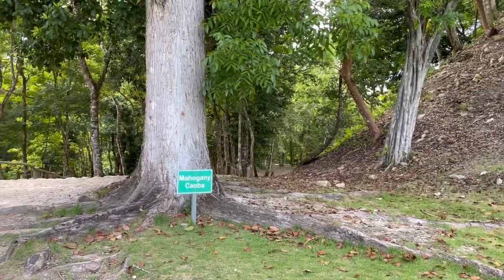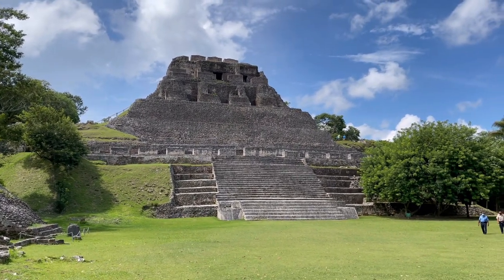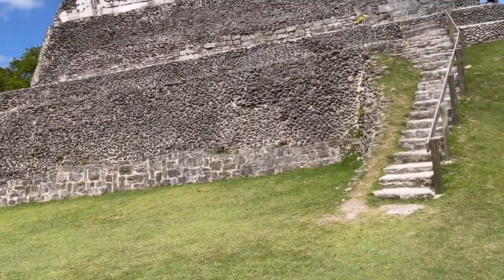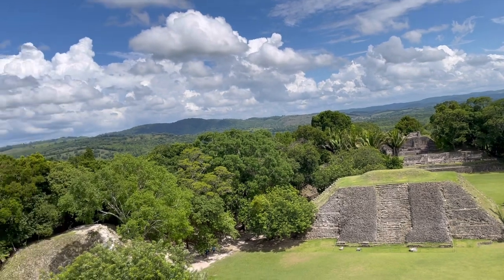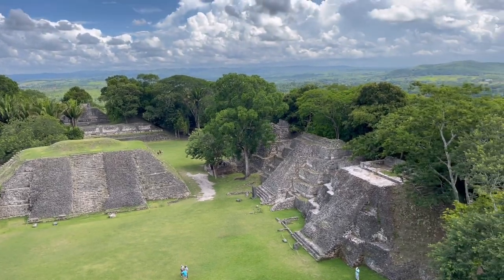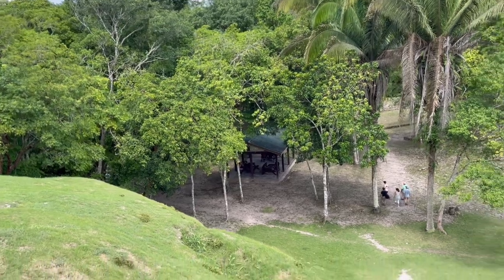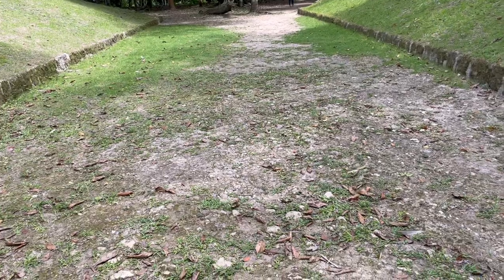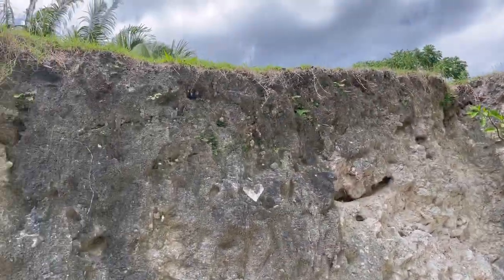Xunantunich Mayan Ruins! Belize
The core of the city Xunantunich occupies about one square mile (2.6 km2), consisting of a series of six plazas surrounded by more than 26 temples and palaces. As an entire polity, Xunantunich contains 140 mounds per square km, as discovered in the surveys done by the XSS. One of Xunantunich's better known structures is the pyramid known as "El Castillo"